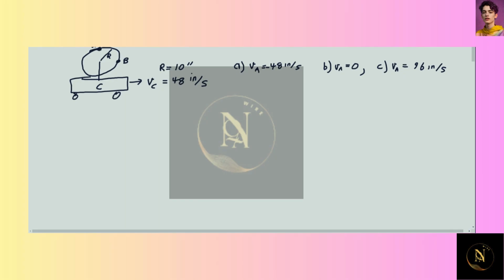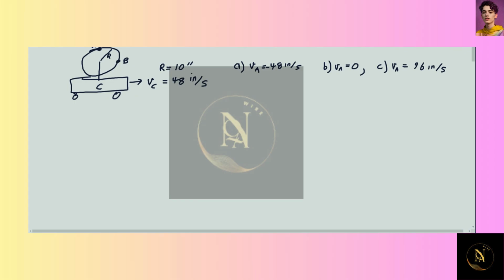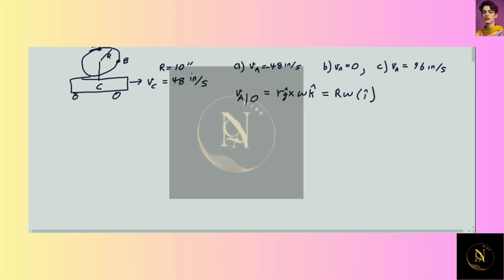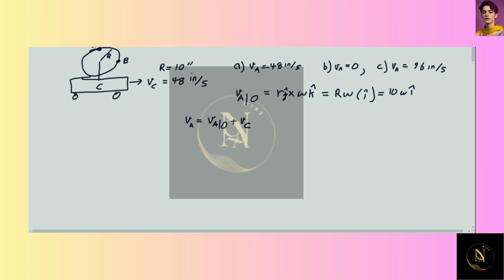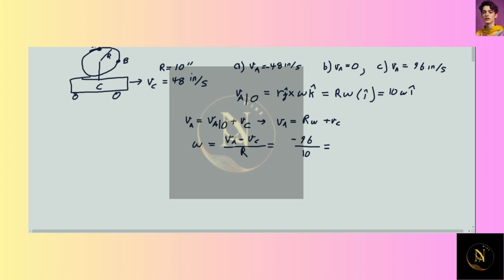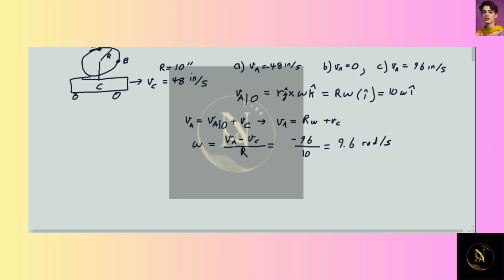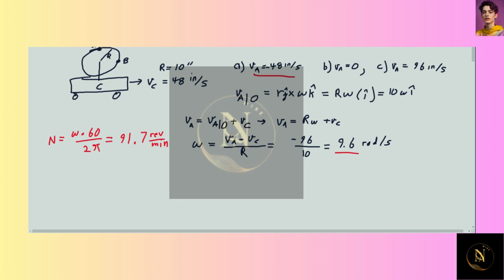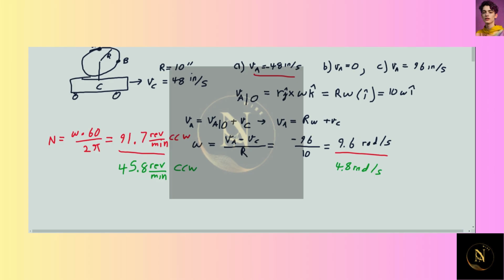The cart has a velocity of to the right. Determine the angular speed of the wheel so that point on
The cart has a velocity of to the right. Determine the angular speed of the wheel so that point on the top of the rim has a velocity (a) equal to to the left, equal to zero, and equal to to the right.